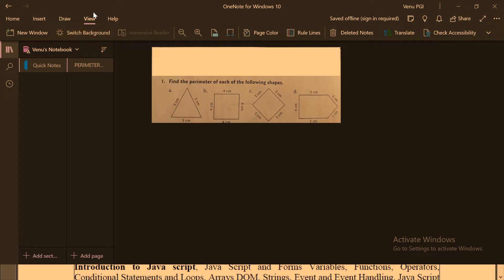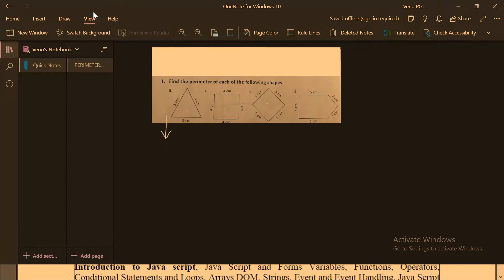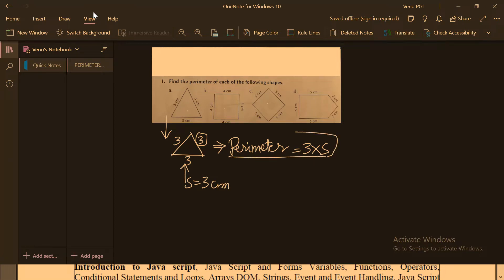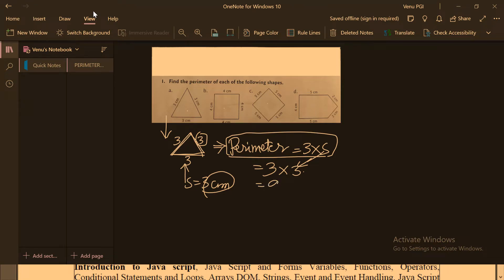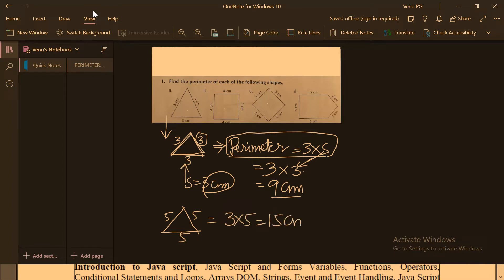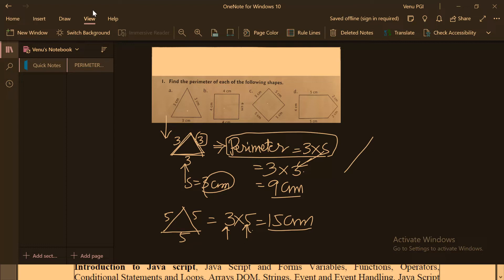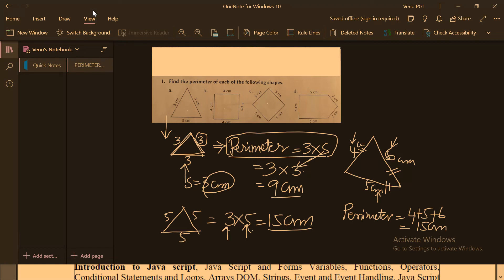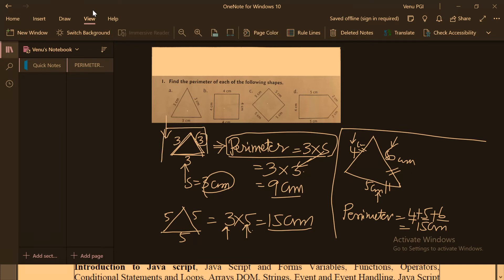PERIMETER OF A TRIANGLE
How to calculate perimeter of a triangle